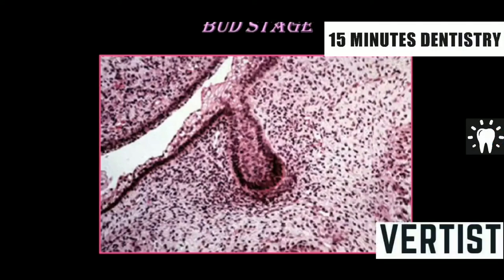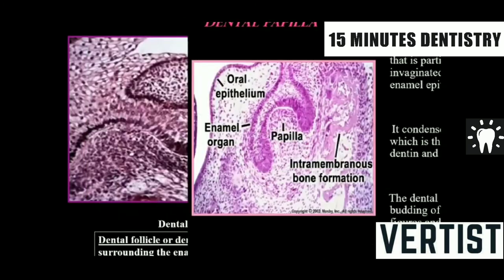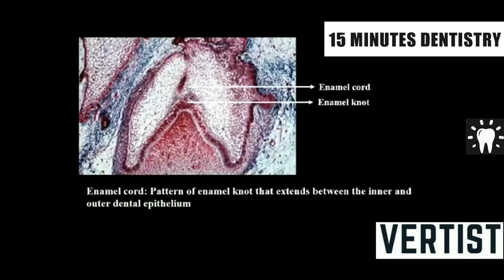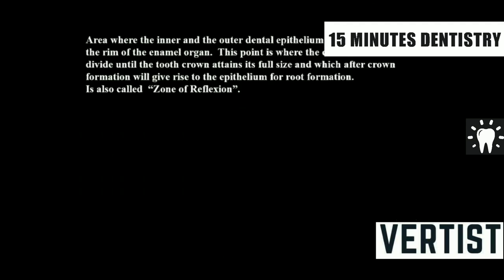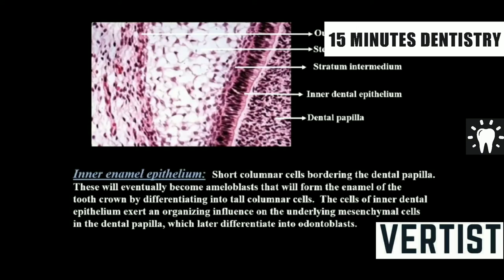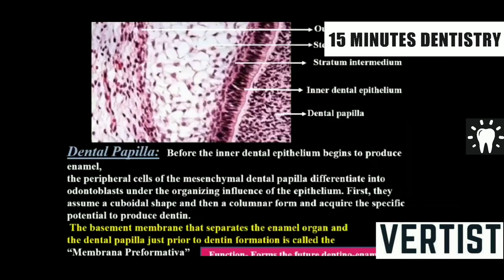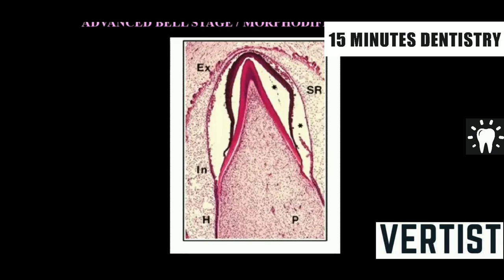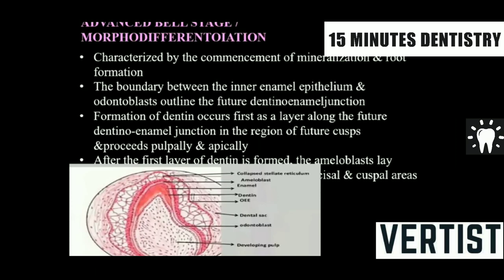You Won't Believe The Surprising Truth About Odontogenesis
Odontogenesis I Bud I Cap I Advanced I Bell Stage I Morphodifferentiation | Enamel Knot I Cord I Niche I Inner Enamel Epithelium I Stratum Intermedium I Stellate Reticulum I Dental Anatomy Embryology and Histology I First Year BDS I 15-Minute Dentistry

Contents
0:00 Bud Stage
0:47 Cap Stage
1:17 Dental papilla
1:47 Dental Follicle or Dental Sac
2:21 Temporary structure
2:34 Enamel knot
3:27 Enamel cord
3:43 Lateral lamina and Enamel Niche
4:12 Bell Stage
6:47 Inner Enamel Epithelium
7:33 Stratum Intermedium
8:22 Stellate Reticulum
8:48 Dental papilla
9:58 Crown pattern
10:02 Advanced Bell stage/Morphodifferentiation